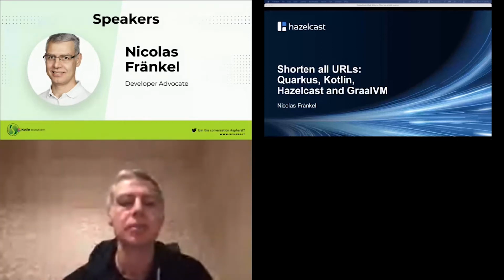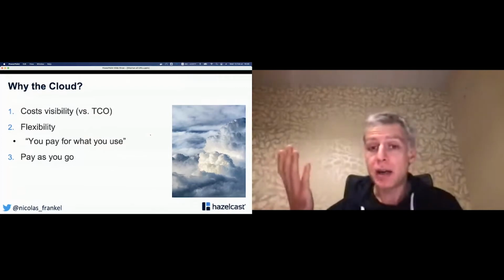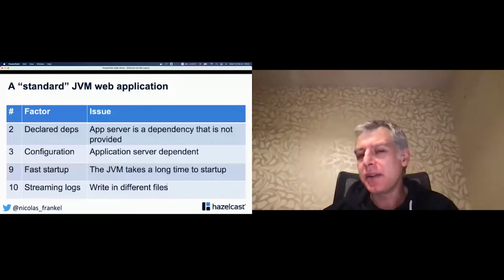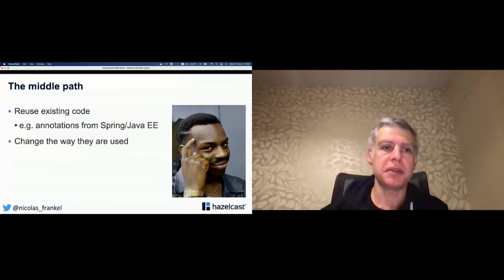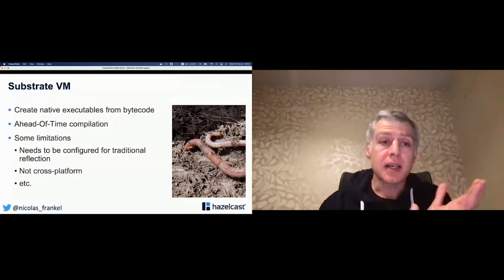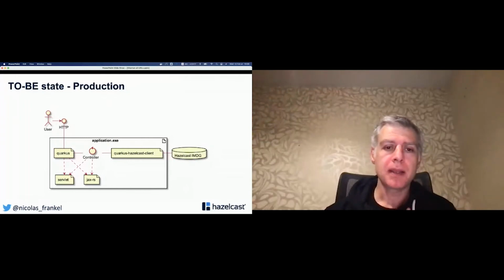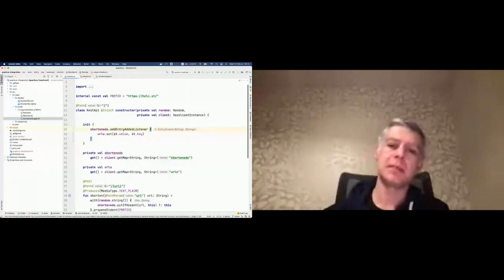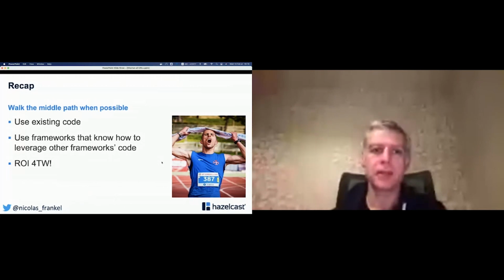Pragmatic App Migration to the Cloud: Quarkus, Kotlin, Hazelcast and GraalVM by Nicolas Frankel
micro.sphere.it presents:

micro.sphere.it #6 Kotlin - Pragmatic App Migration to the Cloud: Quarkus, Kotlin, Hazelcast and GraalVM by Nicolas Frankel

Abstract:
At a point in the past, it was forecast that Java would die, but the JVM platform would be its legacy. And in fact, for a long time, the JVM has been tremendously successful. Wikipedia itself lists a bunch of languages that run on it, some of them close to Java e.g. Kotlin, some of them very remote e.g. Clojure.

But nowadays, the Cloud is becoming ubiquitous. Containerization is the way to go to alleviate some of the vendor lock-in issues. Kubernetes is a de facto platform. If a container needs to be killed for whatever reason (resource consumption, unhealthy, etc.), a new one needs to replace it as fast as possible. In that context, the JVM seems to be a dead-end: its startup time is huge in comparison to a native process. Likewise, it consumes a lot of memory that just increase the monthly bill.

What does that mean for us developers? Has all the time spent in learning the JVM ecosystem been invested with no hope of return over investment? Shall we need to invest even more time in new languages, frameworks, libraries, etc.? That is one possibility for sure. But we can also leverage our existing knowledge, and embrace the Cloud and containers ways with the help of some tools.

In this talk, I’ll create a simple URL shortener with a “standard” stack: Kotlin, JAX-RS and Hazelcast. Then, with the help of Quarkus and GraalVM, I’ll turn this application into a native executable with all Cloud/Container related work has been moved to the build process.

Bio:
Nicolas Frankel is a Developer Advocate with 15+ years experience consulting for many different customers, in a wide range of contexts (such as telecoms, banking, insurances, large retail and public sector). Usually working on Java/Java EE and Spring technologies, but with focused interests like Rich Internet Applications, Testing, CI/CD and DevOps. Currently working for Hazelcast. Also double as a teacher in universities and higher education schools, a trainer and triples as a book author.